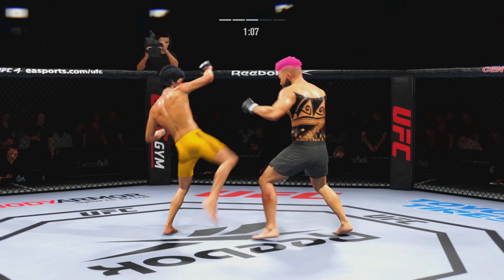Ufc4 Brucelee Fighting 4K Gameplay Ps5 2023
UFC 4

One of the first things players have to do in UFC 4 is take a whipping on the amateur circuit before the game builds them back up into a powerhouse with legendary potential.

The quick dip into career mode shows off excellent production values, slick camera cuts, social media integration and some of the revisions to gameplay a few years removed from the release of EA Sports UFC 4.

ufc 4 gameplay
ufc 4 ps5
ufc 4 bruce lee
ufc 4 pc
ufc 4 tips
ufc 4 game
ufc 4 online
ufc 4 combos
ufc 4 caf
ufc
ufc latest fight 2023
ufc 287
ufc 294
ufc 291
ufc free fight
ufc fight
ufc 293
ufc 290
ufc 292